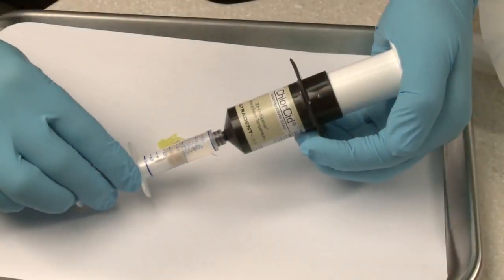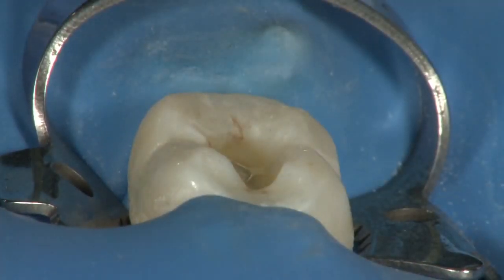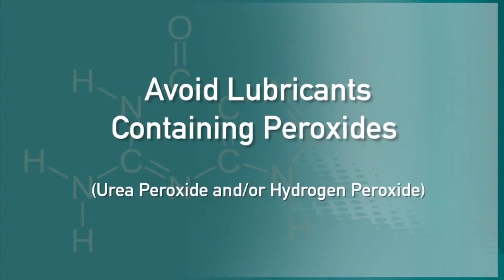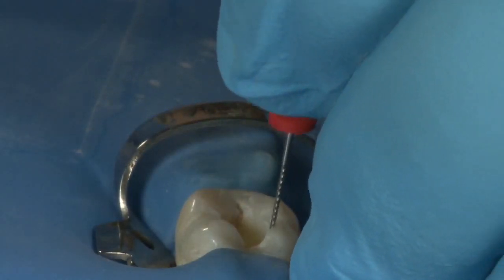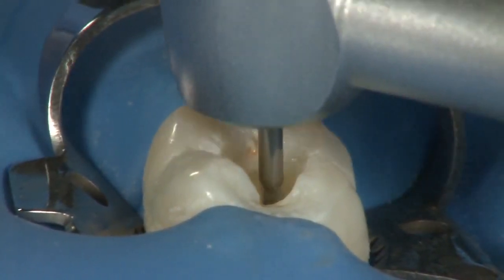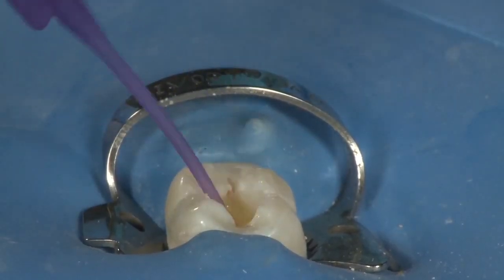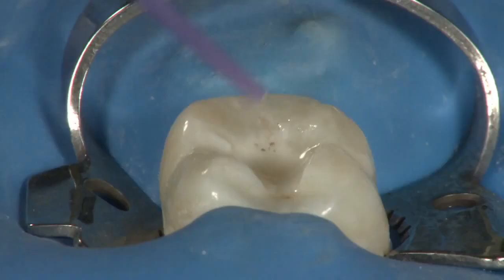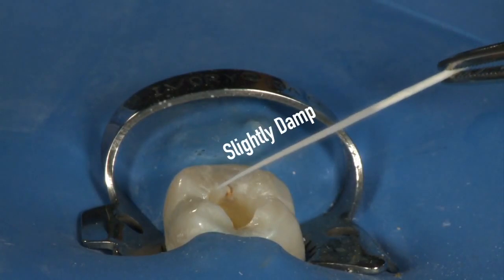KMC-Ultradent-Ultradent's Irrigation Protocol System for Root Canals